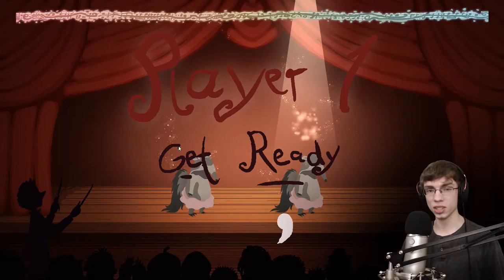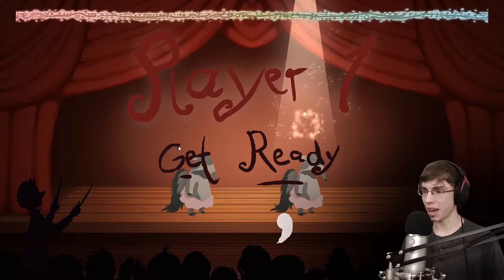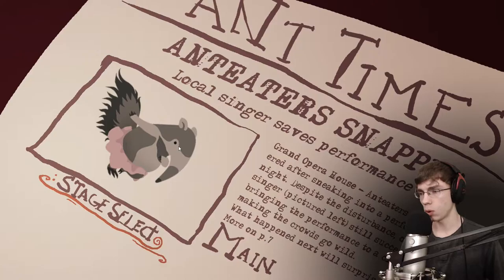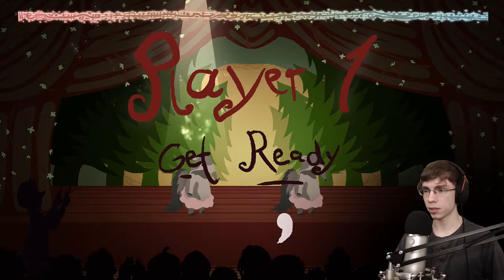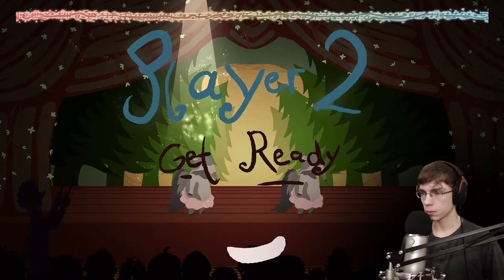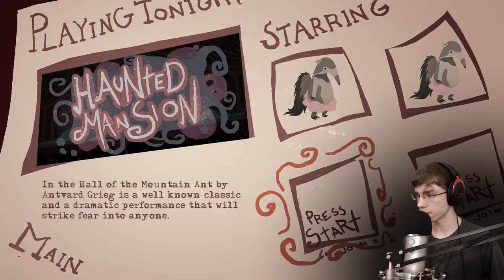I BROKE IT | Anteaters In Tutus Gameplay - Indie Game (w/ download)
Welcome to Anteaters In Tutus! When you're down, don't fret! The anteaters in tutus will aid you! When they fart and burp and dance... Have fun!

This is a walkthrough playthrough gameplay of the game (PS4/PS3/XB360/XB1/PC 1080p60) from Gamejolt! :D I hope you'll enjoy!

Thanks for all your support Knights, rating the video and leaving a
comment is always appreciated!